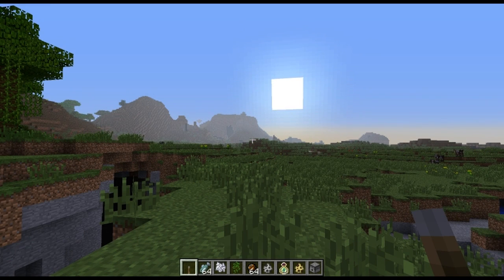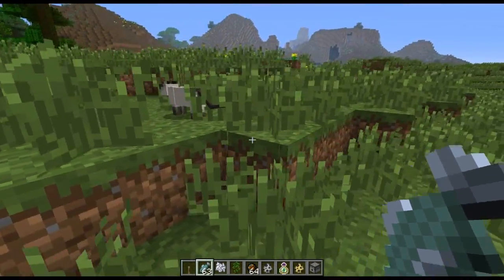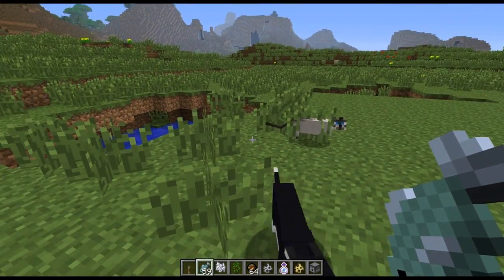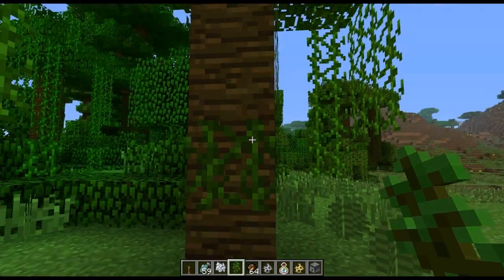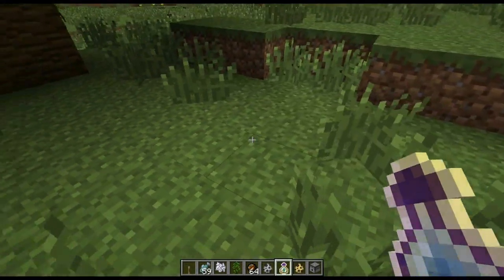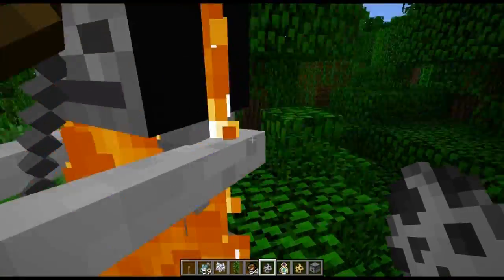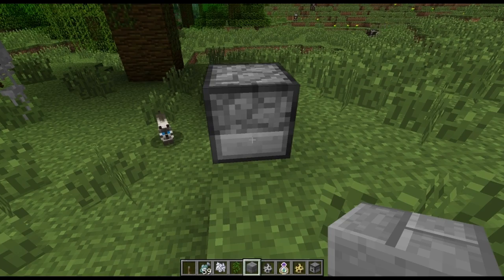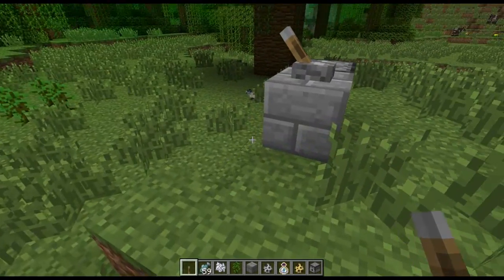Minecraft: Ocelots, Kitty Cats, and Fireballs (Intro to Snapshot 12w04a)